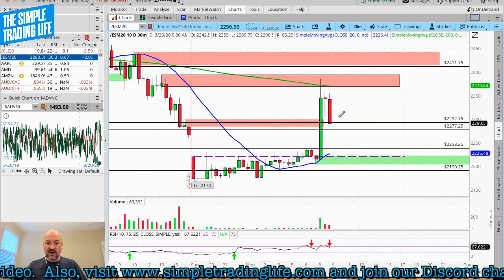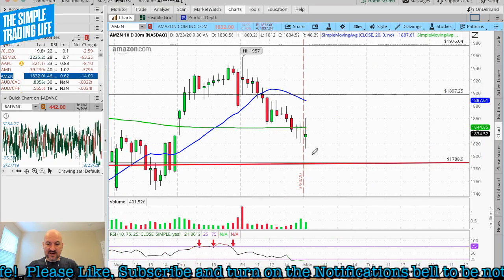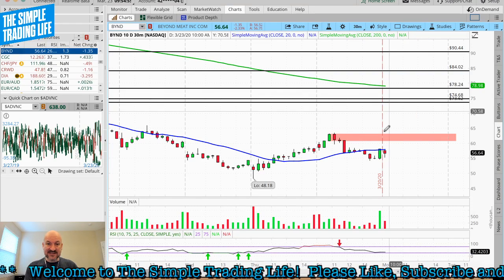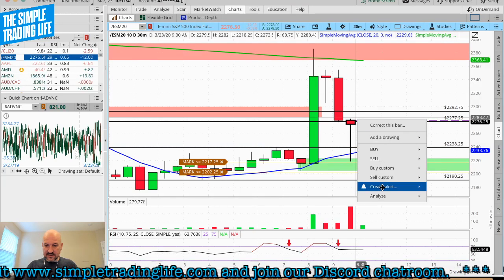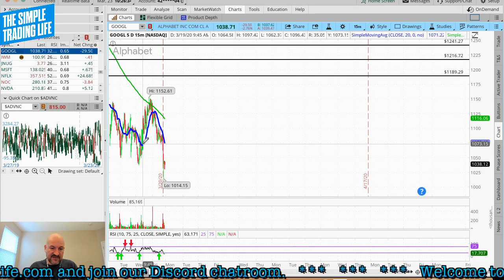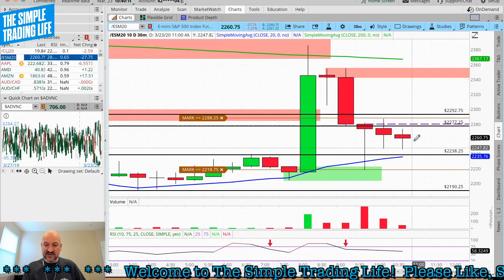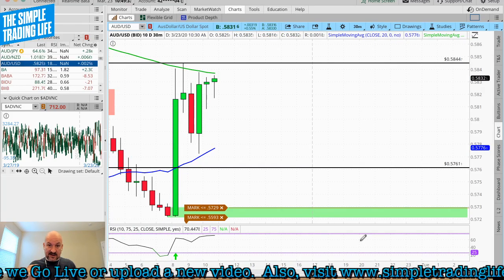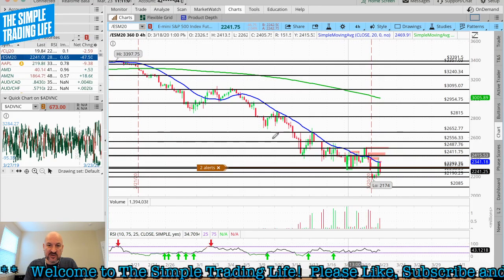The Simple Trading Life | Premium Live #3 (03/23/2020)